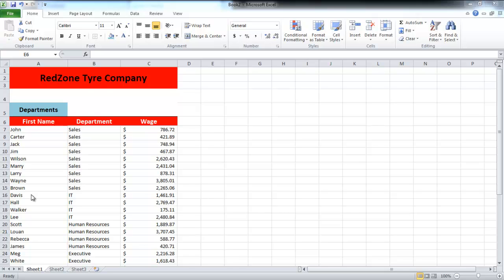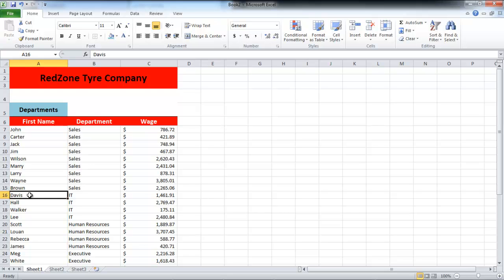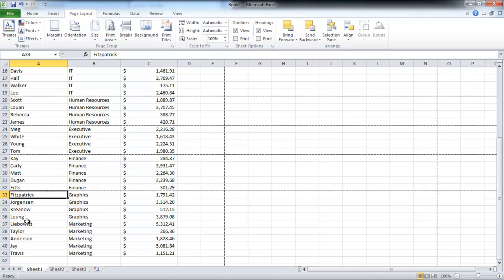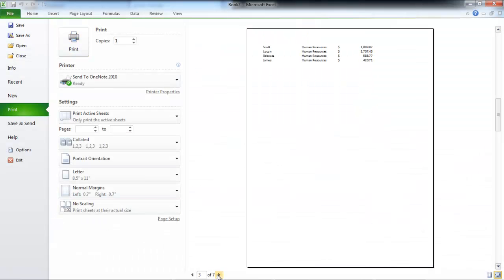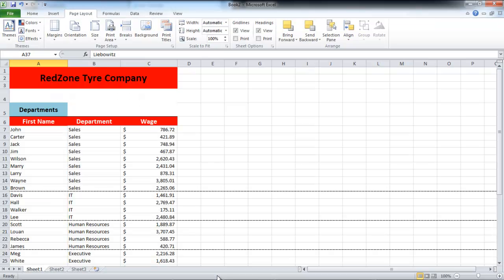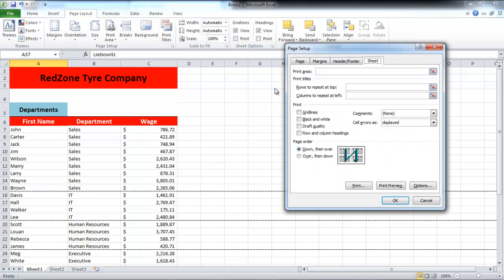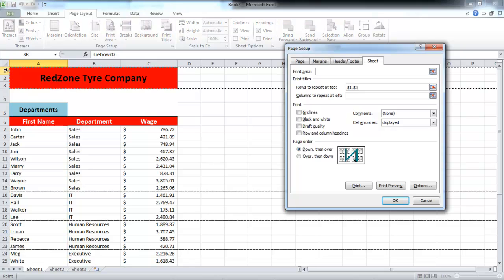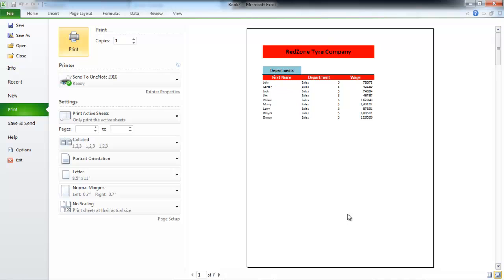How to Repeat Headers in Excel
Want to learn how to repeat row and column titles in Microsoft Excel? Follow this step by step tutorial and learn how to do so.

Microsoft Excel provides its users with the benefit to present data in a spreadsheet form. If you want to repeat rows or certain columns in your excel file, Excel allows its user to customize the sheet as per his/her requirements. Using Microsoft Excel allows one to arrange their data in an organized manner and also use a number of mathematical functions to carry out complex calculations.

In this tutorial, we will teach you how to repeat row and column titles in Microsoft Excel.

Step 1: Inserting a Page Break

First of all, open up a spreadsheet in Microsoft Excel.  This spreadsheet should contain data which needs to be printed separately and should contain row and column titles. You must start off the process by separating the data and inserting page breaks in it.
In order to print the salary slips for employees department wise, you will need to click on the first cell from where the next department begins. Now, click on the "page layout" tab and then click on the "Breaks" button.  You will be given two options; select the "insert page break" option.

Step 2: Using the "F4" key

If the list you are working on is very long, you can simply use the "F4" key to repeat your last action. Since our last action was to insert a page break, hence using the "F4" key will insert page breaks.

Step 3: Previewing the print page

Once you have inserted the page breaks, you can preview the final product by pressing the "Ctrl+P" key. Notice that the row or the column title does not appear on any page other than the first one.

Step 4-Using the "print titles" option

In order to repeat rows and columns on every page of the spreadsheet, you must click on the
"Print titles" button and once the dialogue box appears, go to the option titled "rows to repeat at top". Now, select the rows which you want to repeat. Now click on the "ok" button in order to proceed further.
After completing the above steps, you will notice that the "print preview" pane will display the rows that you created on every page of the sheet.